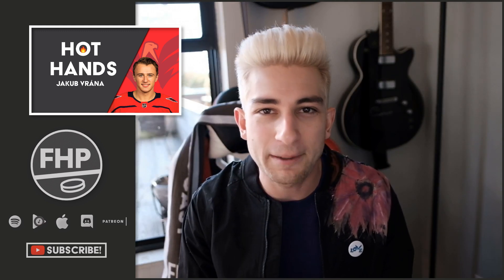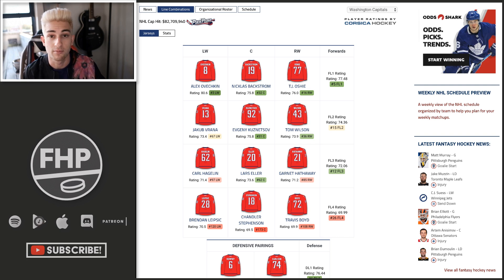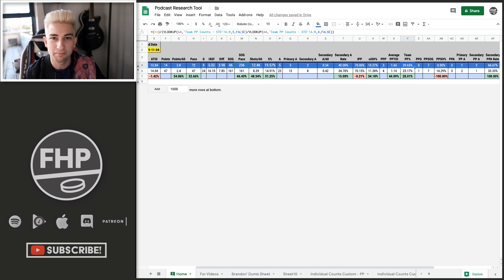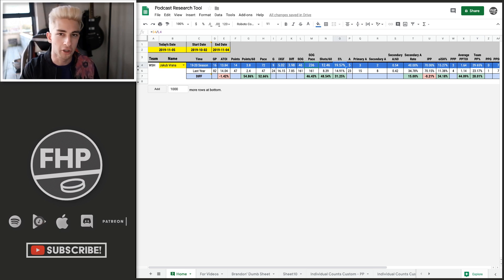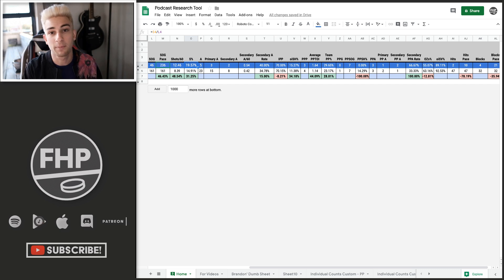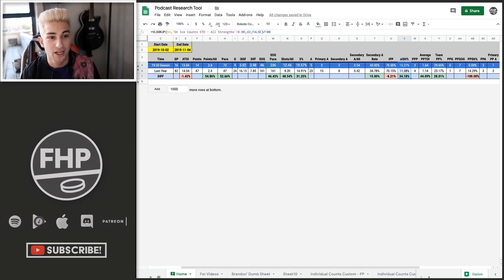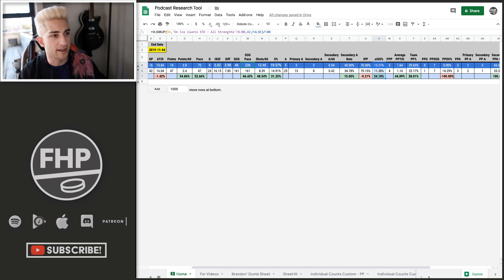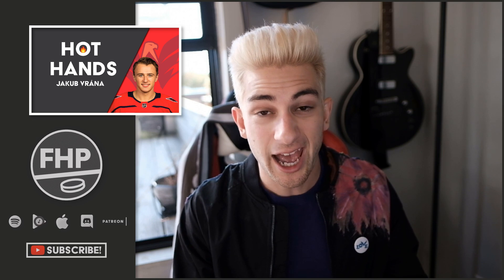Hot Hands: Jakub Vrána | Fantasy Hockey Podcast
Is there anybody hotter at the moment in the fantasy hockey world than Jakub Vrána? We've seen projections as high as 40 goals for him! Is that even possible though? Let's investigate and see who he is.

Hot Hands is a more casual quick show that we'll use to talk about players getting tons of hype. We'll go through all the stats, deployment, and fantasy relevant info so that you know whether they're a true waiver wire gem or just an overhyped bum.

Time stamps:
Stats: 0:40
Verdict: 6:35